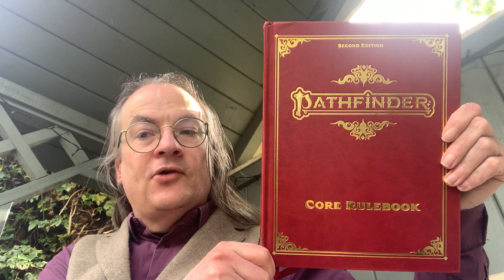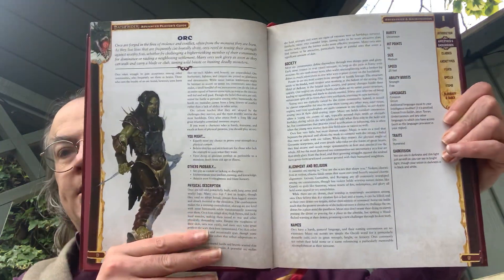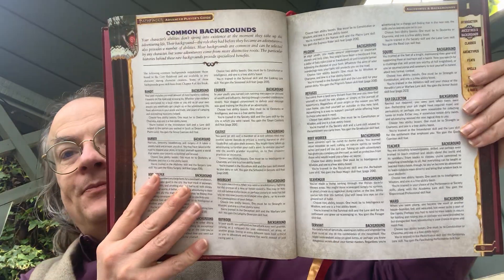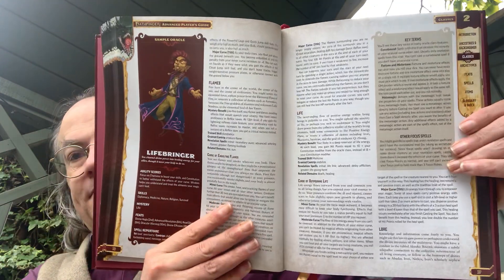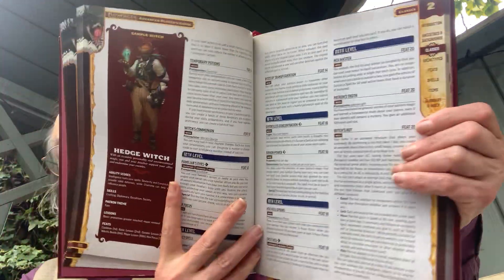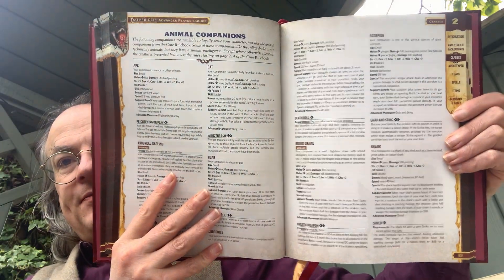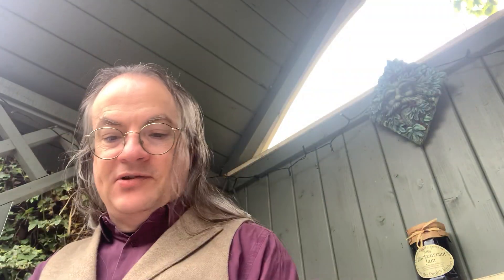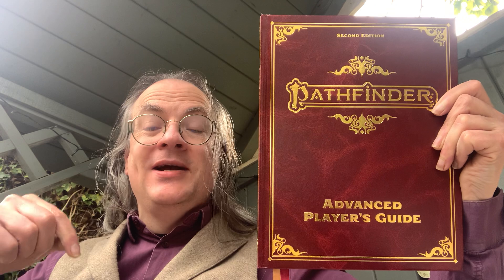Unboxing in the Nook: Advanced Players Guide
An unboxing of the Pathfinder Roleplaying Game: Advanced Player’s Guide, Second Edition published by Paizo, Inc.

Full Review Here: Come Soon